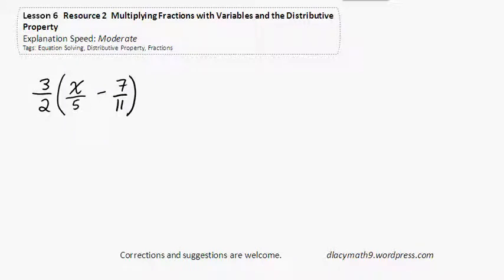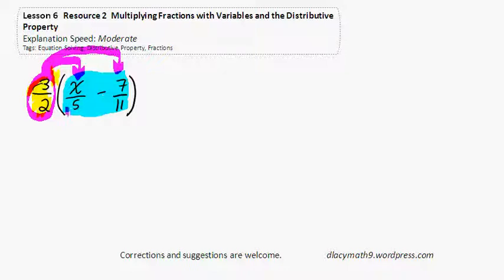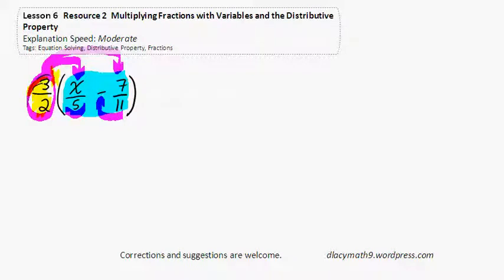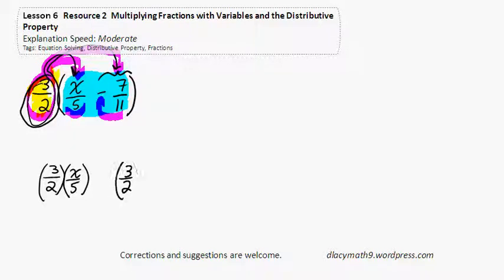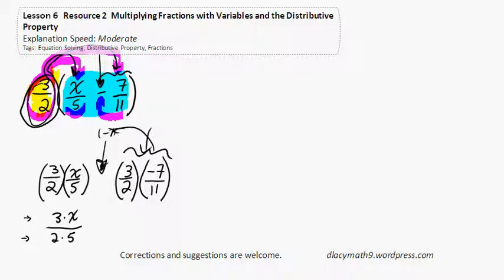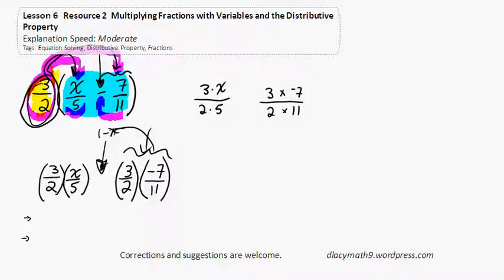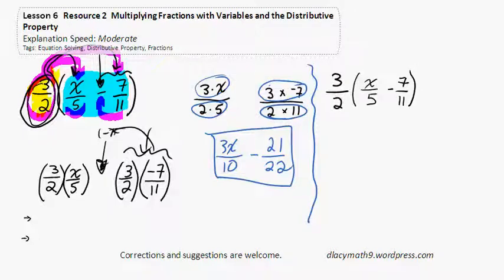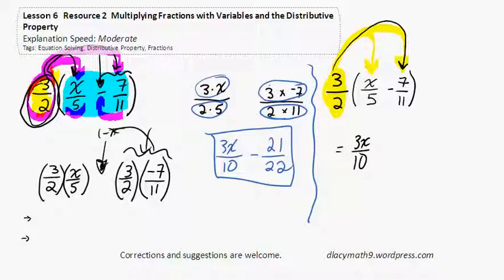Lesson 6 Resource 2 Multiplying Fractions with Variables and the Distributive Property